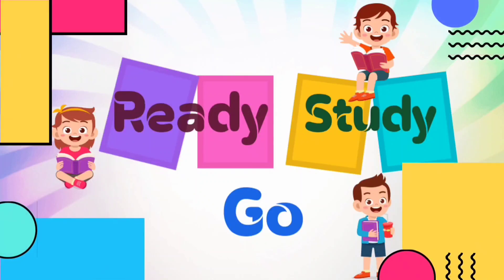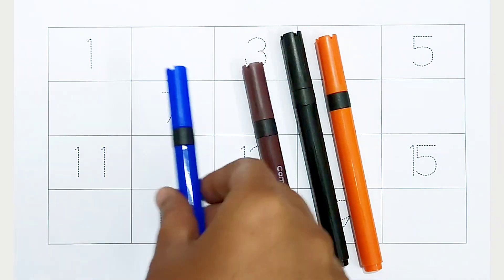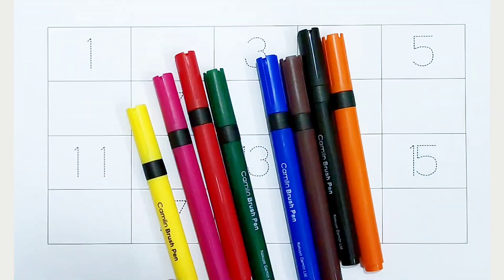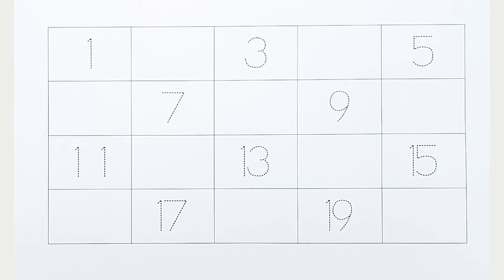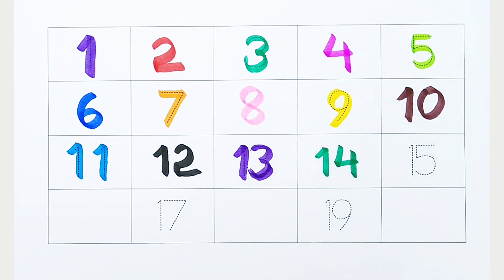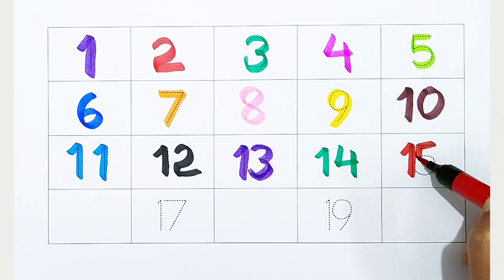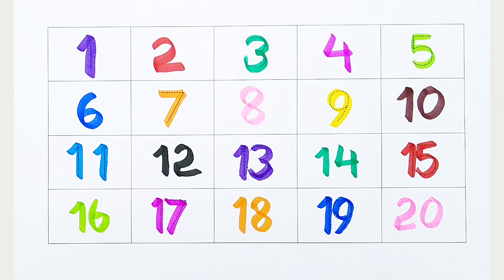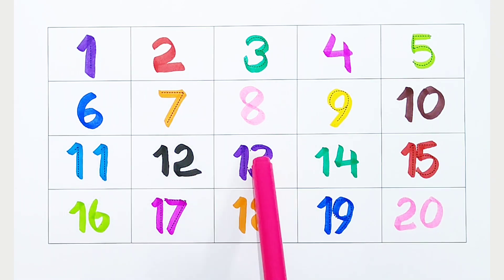123 Numbers | Numbers Song for children| Endless Numbers| Count Numbers 1 To 20| Kids Learning Video